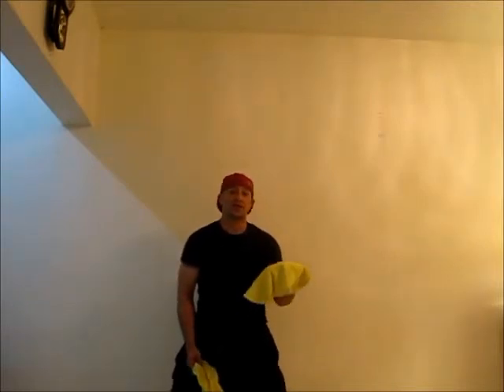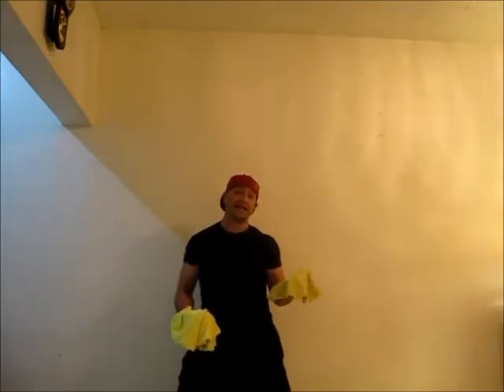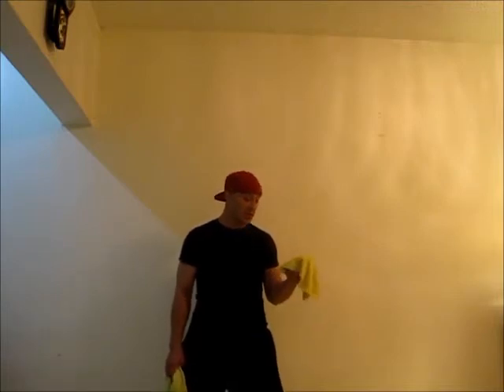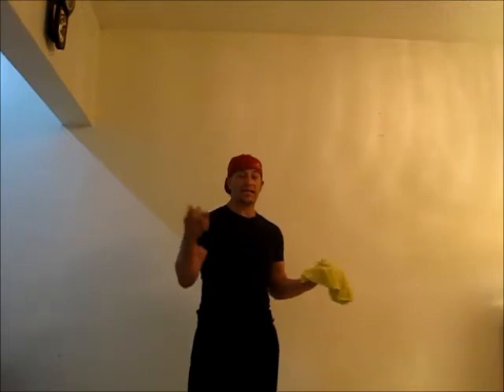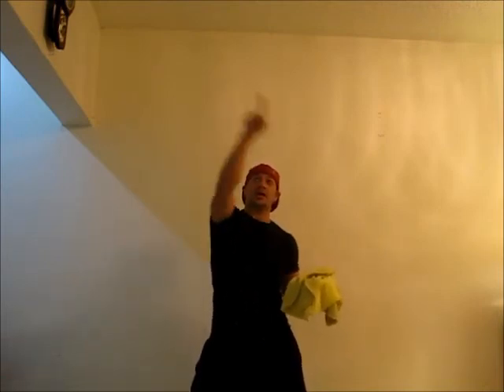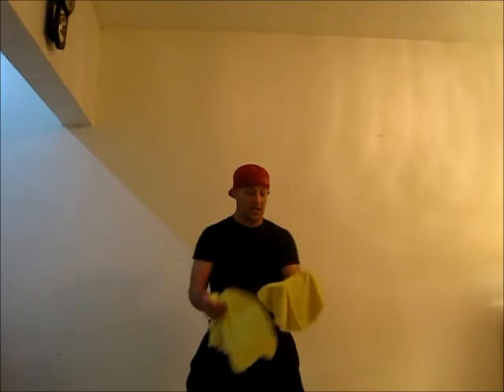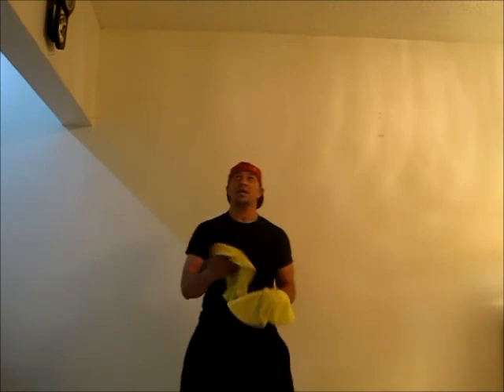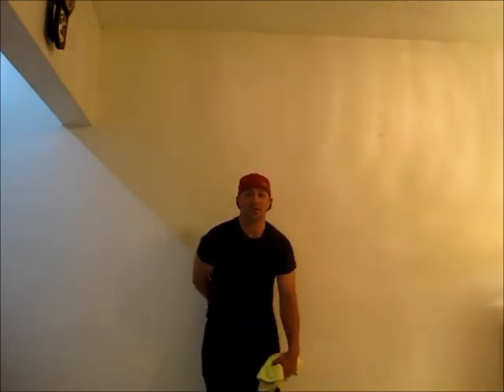Pizza Theater, Ep. 52: Triple American Classic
World-renowned pizza spinner and member of the U.S. Pizza Team Juan Hermosillo shows new and existing pizza spinners how to perfect their skills in his series of training videos, Pizza Theater. In this episode, learn "The Triple American Classic".